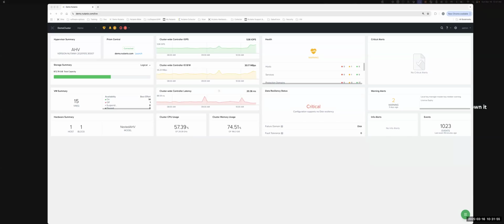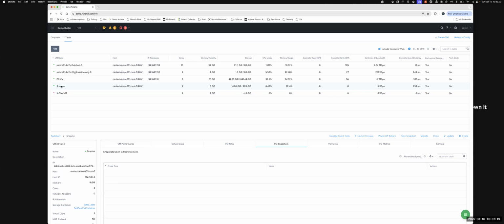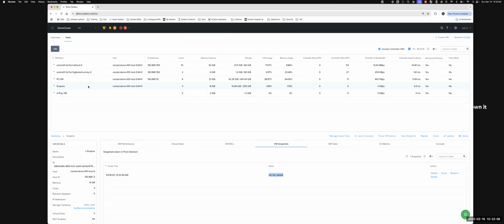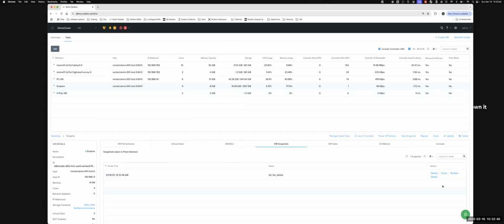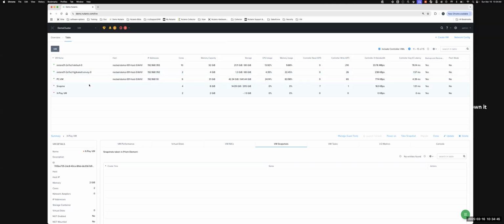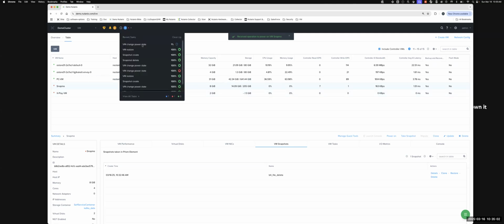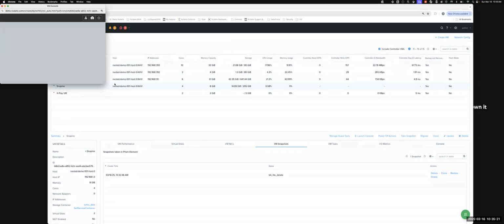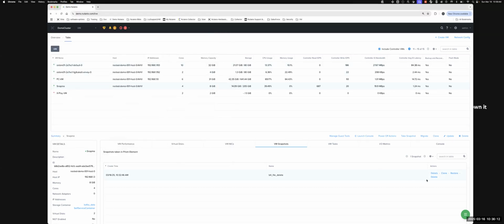How to Create and Restore VM Snapshots in Nutanix Prism Element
This video walks you through how to create, restore, and delete VM snapshots in Nutanix Prism Element. Learn how to:

✅ Navigate the VM dashboard
✅ Create a snapshot for a virtual machine
✅ Restore a VM from a snapshot in case of accidental file deletion
✅ Clean up by deleting old snapshots

This demo provides a clear, hands-on example of using snapshots for data protection and recovery in a Nutanix environment. Whether you're new to Nutanix or looking to refine your skills, this video will help you master VM snapshot management.